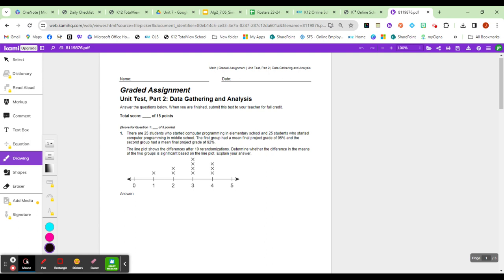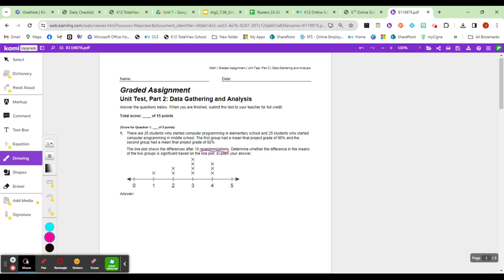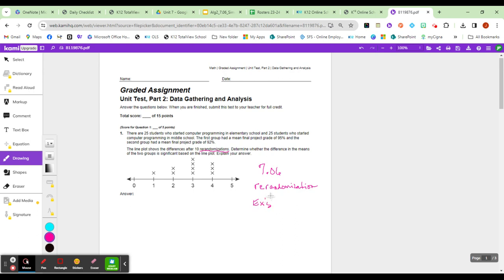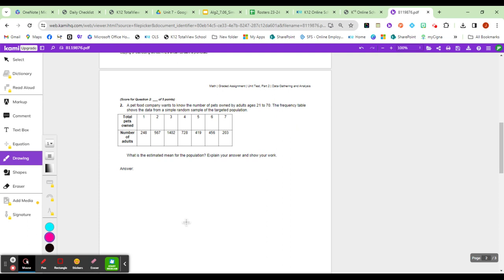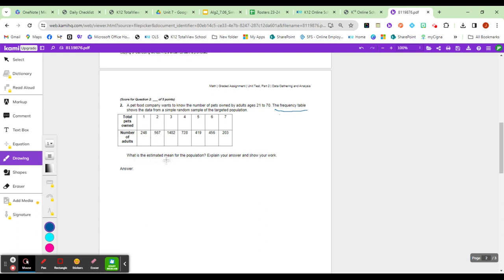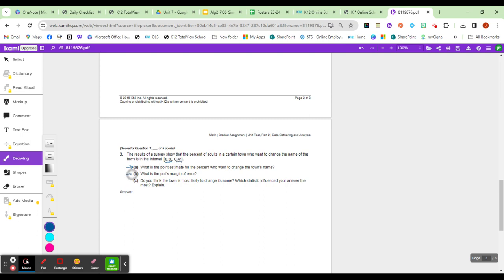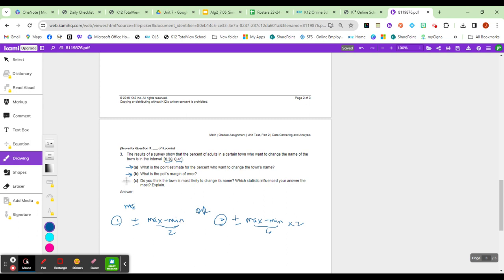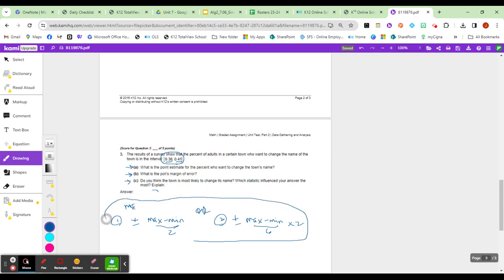7.10B TGA help video